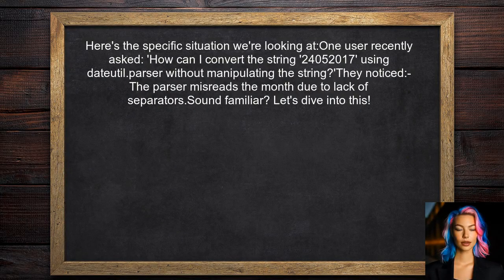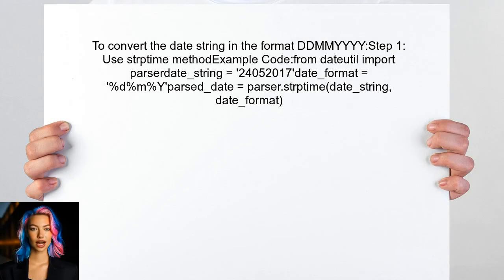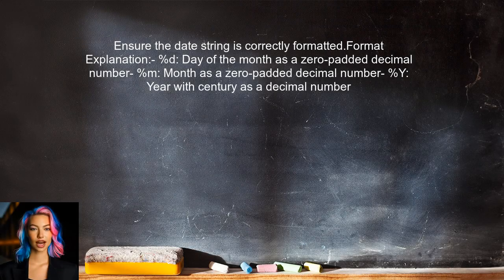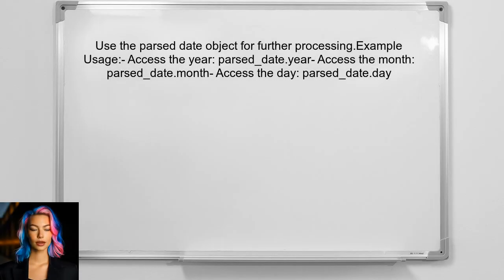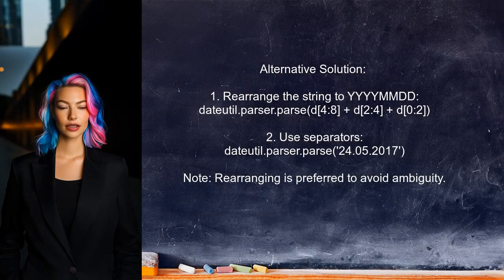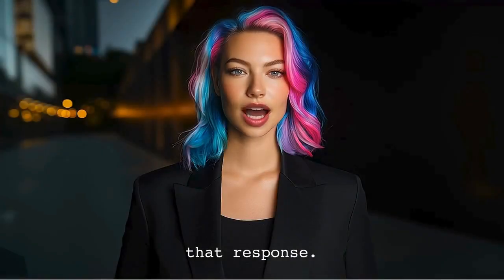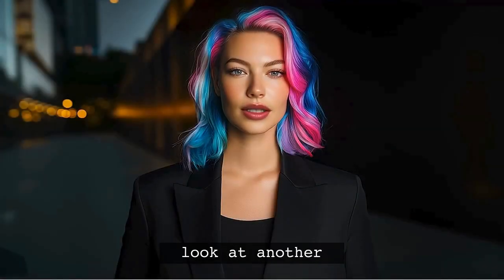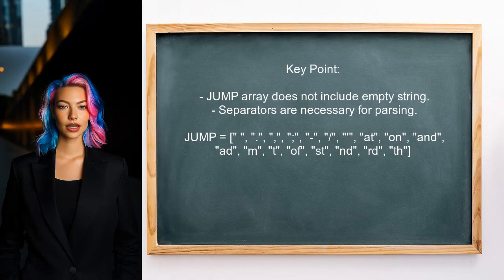How to Convert DDMMYYYY Format to Date Using dateutil.parser in Python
In this video, we’ll explore how to effectively convert dates from the DDMMYYYY format into a standard date object using Python's powerful `dateutil.parser` library. Whether you're dealing with legacy data or simply need to manipulate date formats for your projects, this tutorial will guide you through the process step-by-step. Join us as we simplify date handling in Python and enhance your programming skills!

Today's Topic: How to Convert DDMMYYYY Format to Date Using dateutil.parser in Python

Related to